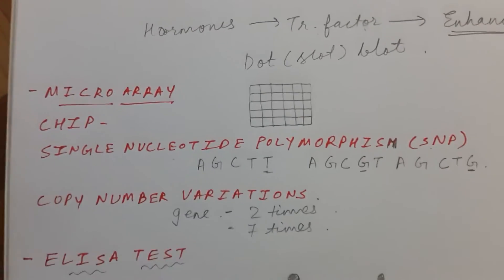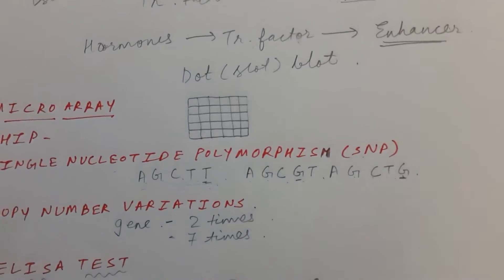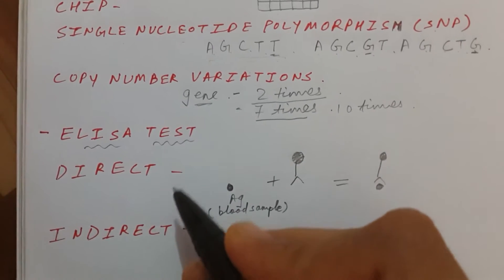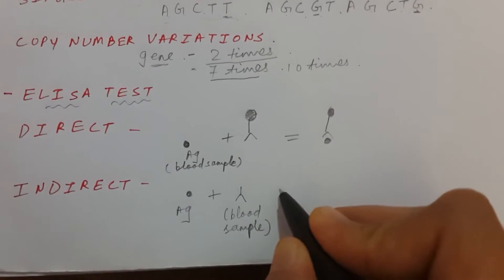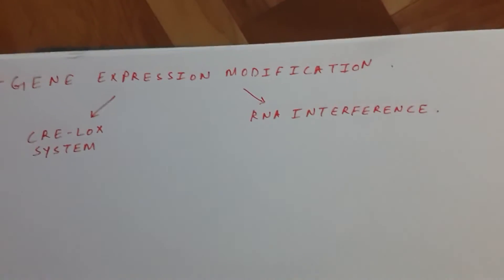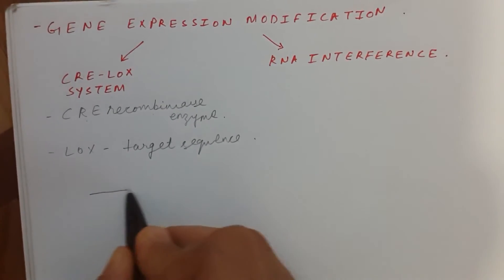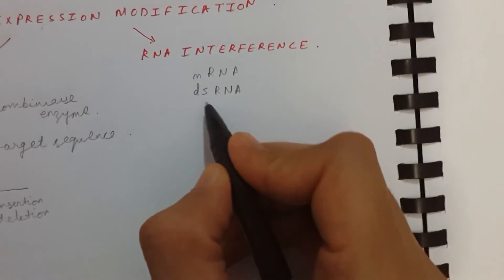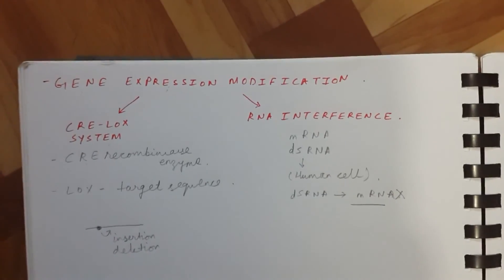Biochem Lab Techniques - Part 2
* You can find this info. on page no. 64-68 in first aid 2016 and page no. 77-79 in first aid 2015.
* At 2:04 I said antigen instead of antibody
* At 2:20 I said absence of fluorescence instead of presence of fluorescence. Presence of fluorescence means positive test.